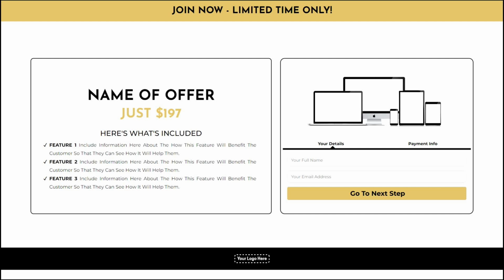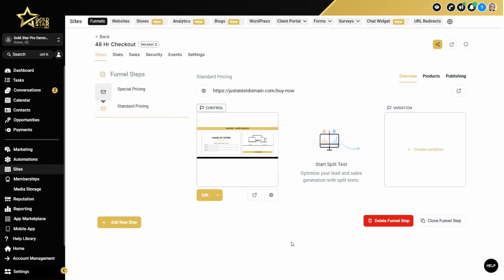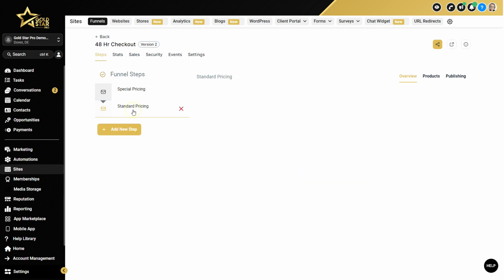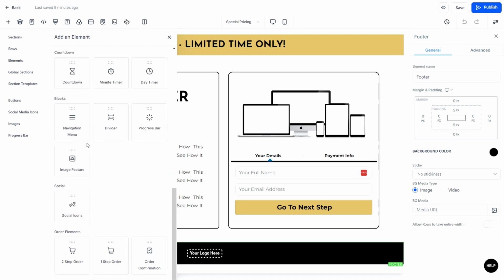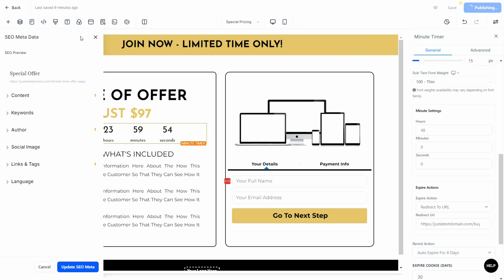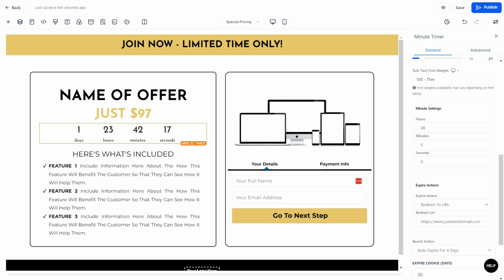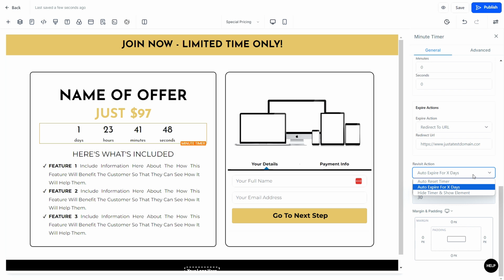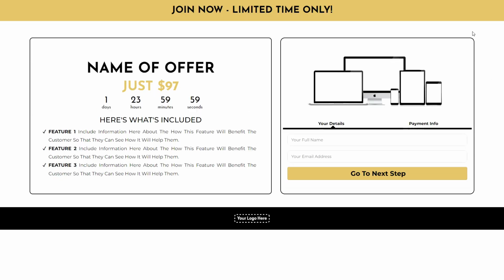Create Evergreen Limited-Time Offers: Boost Sales with Gold Star Pro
Want to drive continuous sales with a sense of urgency?

In this video, we’ll cover:

✅ The concept of evergreen limited-time offers and why they work.

This tutorial is perfect for business owners, coaches, and course creators looking to maintain a steady flow of sales and engagement by leveraging the power of urgency without the hassle of constant manual updates.

Why watch? By the end of this video, you’ll be equipped to set up automated, time-sensitive offers that renew themselves, ensuring your promotions are always fresh and effective. Learn how to create an ongoing sense of urgency that drives conversions effortlessly.

⏳ Ready to maximize your sales with evergreen strategies? Let Gold Star Pro help you create offers that continuously drive revenue and engagement.

Eager to explore more features that can elevate your business strategies? Start your journey today

Let’s boost your sales together with Gold Star Pro! 🌟